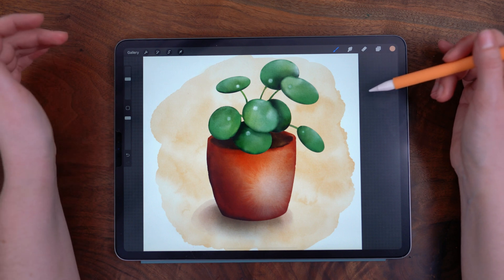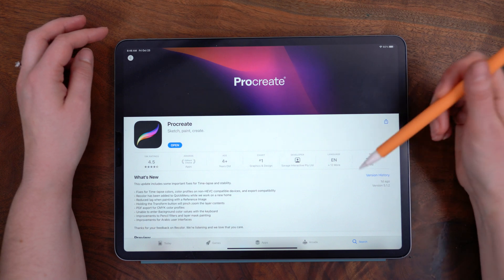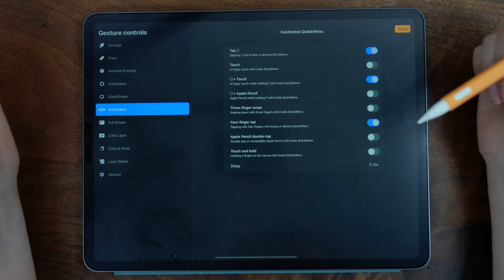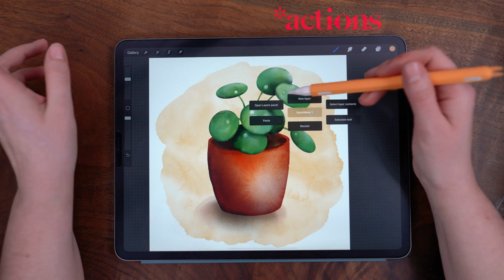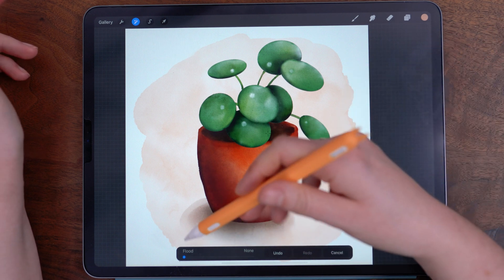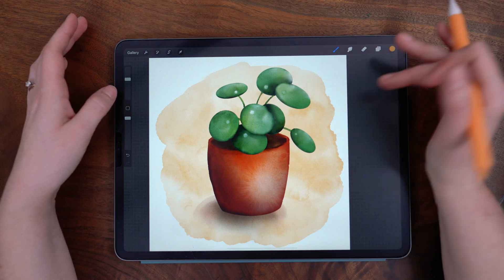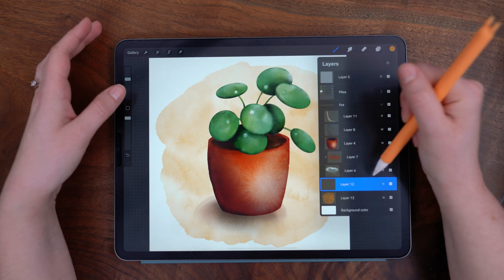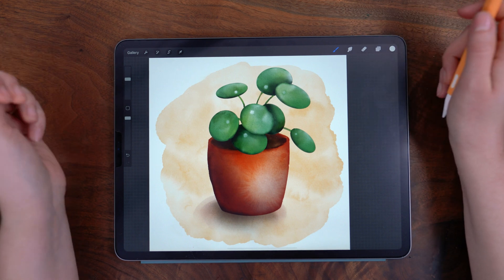How to Get the Recolor Tool in Procreate 5X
Missing the Recolor tool in the Procreate update?
If yours has disappeared, here's how to get the recolor tool back in Procreate 5X!

(0:00) - Intro
(0:27) - App Update Requirements
(0:47) - Accessing Gesture Controls
(1:18) - Setting Recolor Action
(1:45) - Using Recolor
(2:14) - Quick Menu Gesture HACK
(3:20) - Outro

❤️ Addie